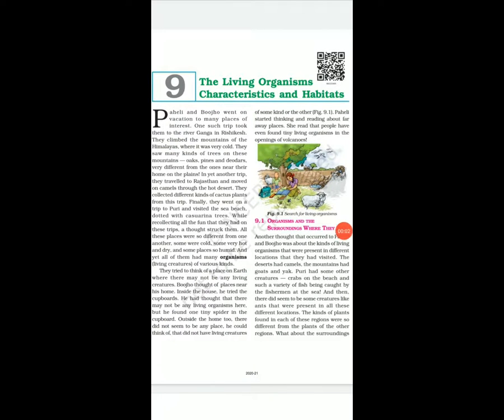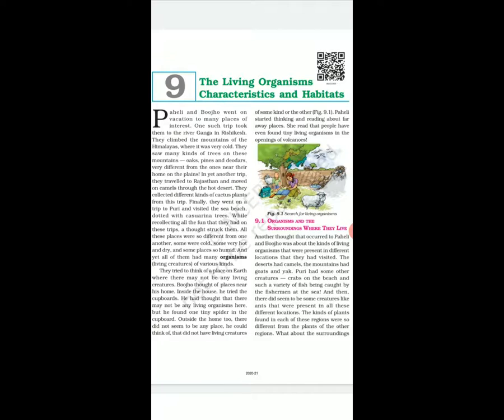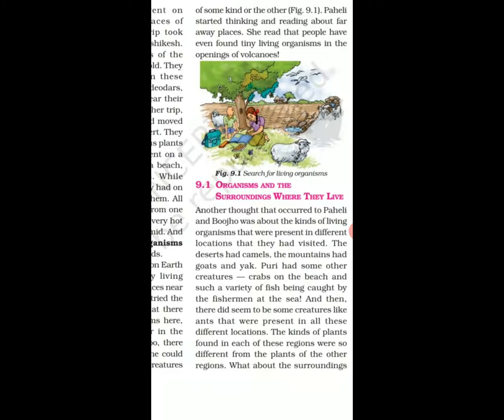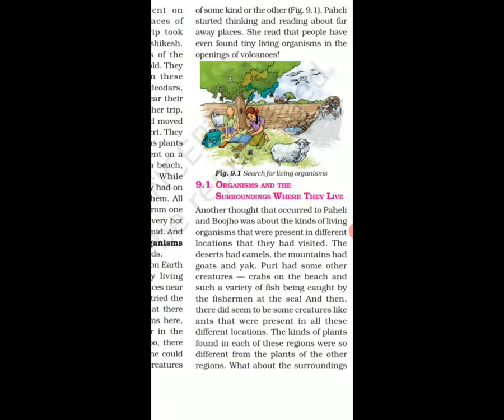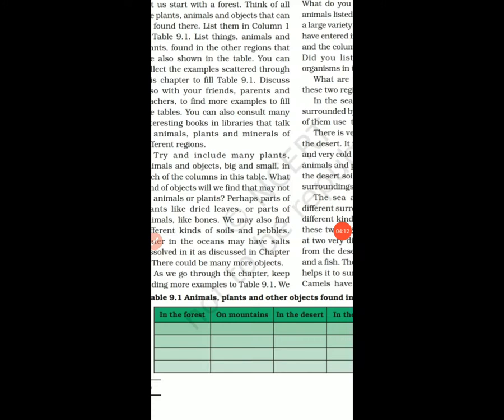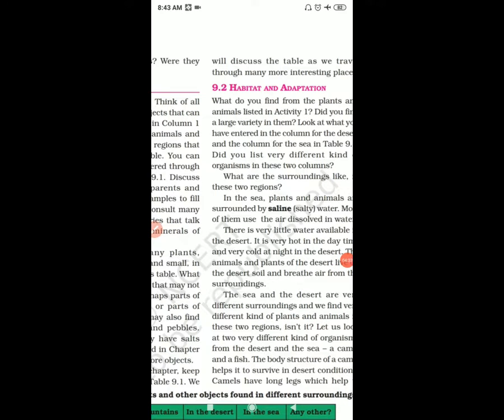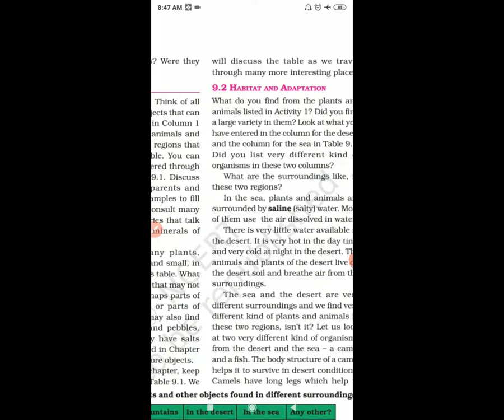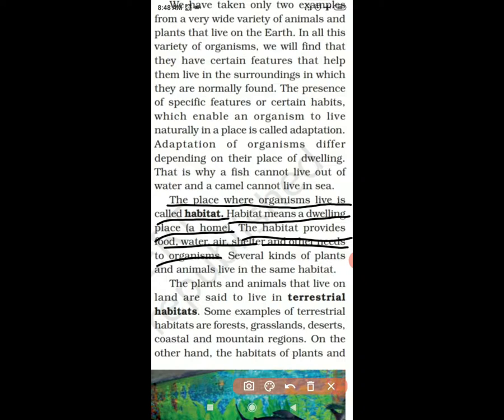STD 6 EM SCI L 9 LIVING ORG CHAR HABITAT P 2 URVI POPAT